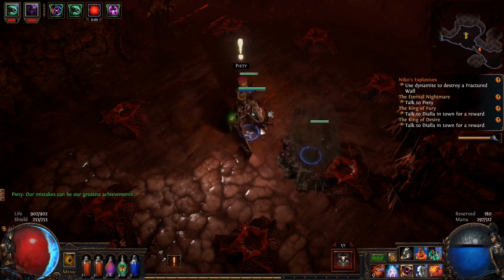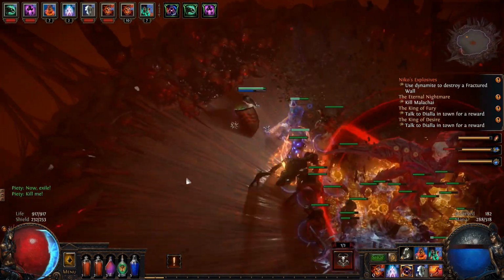Path of Exile - Ritual Necro - hours 3 and 4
We continue our adventure and the army grows nicely as we make our way to act 5.